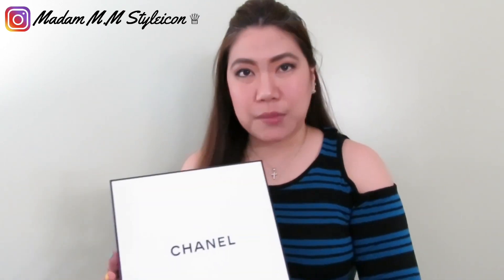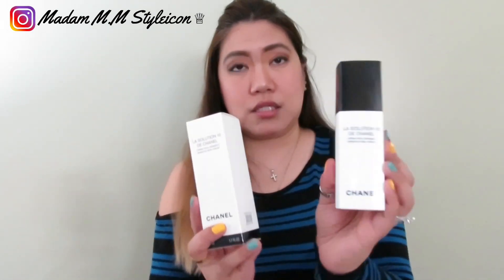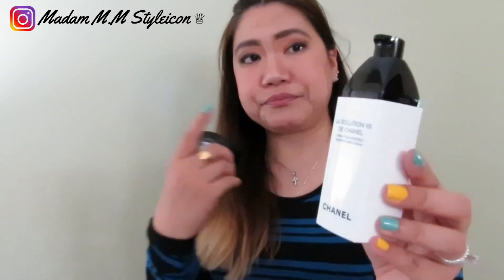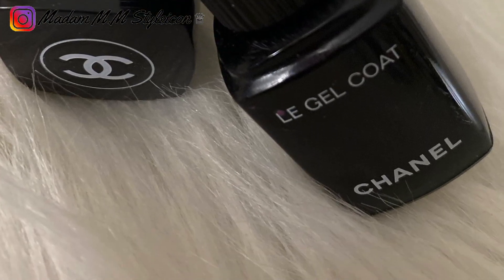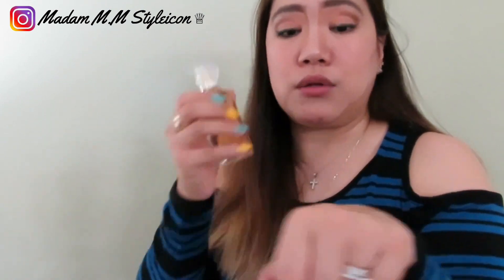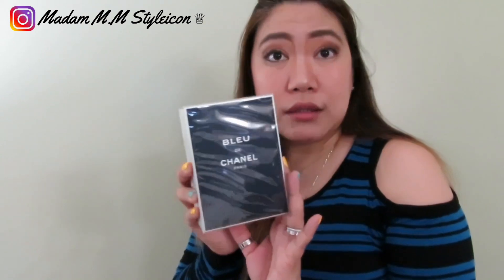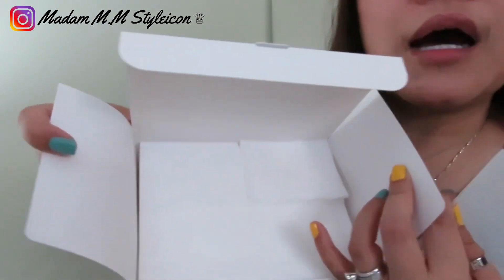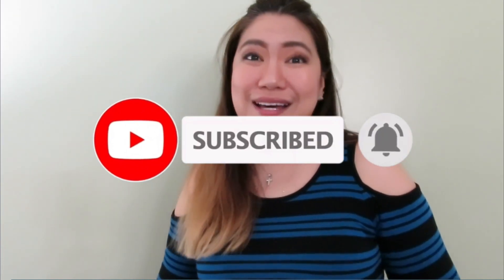295 | CHANEL HIS & HERS FRAGRANCES | CHANEL BEAUTÈ ℳ𝒶𝒹𝒶𝓂 ℳ.ℳ 𝒮𝓉𝓎𝓁ℯ𝒾𝒸ℴ𝓃 ♛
Video # 295:
295 | CHANEL HIS & HERS FRAGRANCES | CHANEL BEAUTÈ
ℳ𝒶𝒹𝒶𝓂 ℳ.ℳ 𝒮𝓉𝓎𝓁ℯ𝒾𝒸ℴ𝓃 ♛
Share your Instagram photos with me by using
❤︎ LET’s SOCIALIZE!

CHANEL Links:
His Scent
Hers Scent
La Solution 10
Le Gel Coat
Le Coton

LINKS:
TYME IRON PRO tools is on SALE!

BUILD YOUR OWN GIFT SET
SMALL SCENTED CANDLE SET
BAIES / BERRIES CANDLE
MIMOSA CANDLE
TUBÉREUSE / TUBEROSE CANDLE
4 in 1 Candle Accessory Set - Candle Wick Trimmer, Candle Wick Dipper, Candle Wick Snuffer, Storage Tray Plate
Candle Lighters Long, USB Rechargeable Flameless Arc Lighter Flexible & Windproof

 ᯽ Pi (π) is a new digital currency developed by Stanford PhDs, with over 3.5 million members worldwide. To claim your Pi,
and use my username code (MMS1021) as your invitation code.

᯽ Free stock for you! Join Robinhood and we'll both get a stock like Apple, Ford, or Facebook for free.

᯽ Pearl Accessories
I upload videos on THURSDAYS & SUNDAYS.
Love,
𝑀𝑀